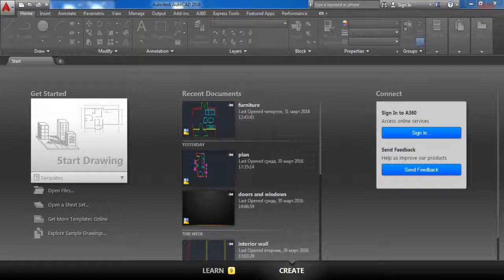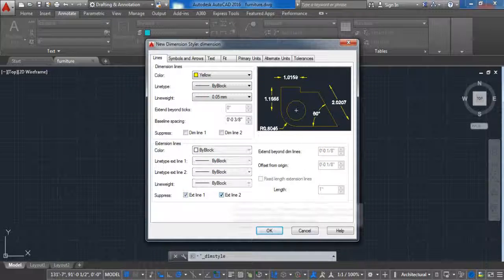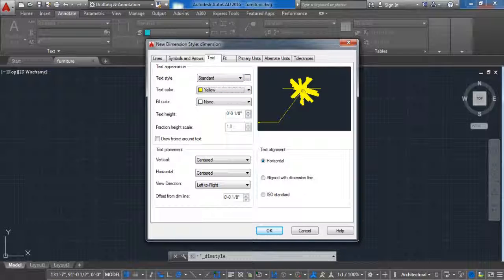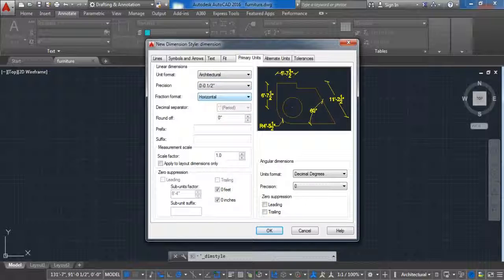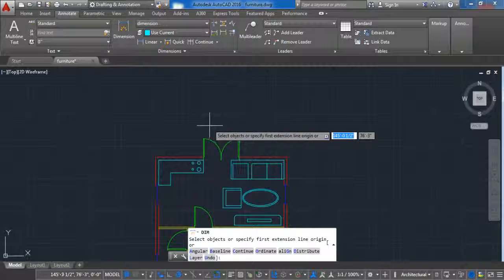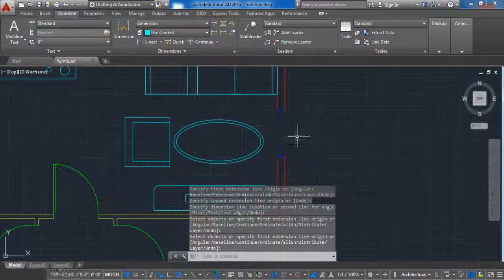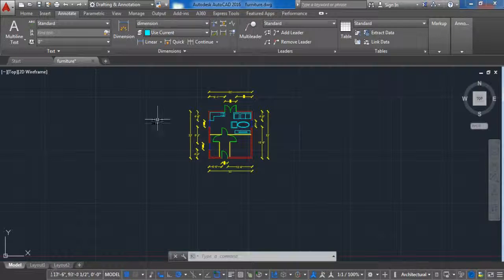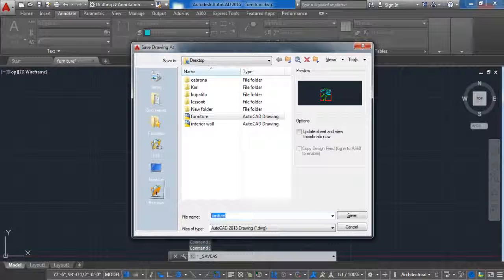Autocad 2016 - How To: Dimension - Lesson 6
These lessons will give you introduction to the AutoCAD interface, the most used tools and how to access them and reduce the initial feeling of software tool overload that is very common with beginners as you progress into the more advanced territory.